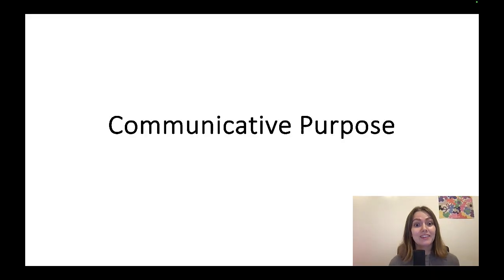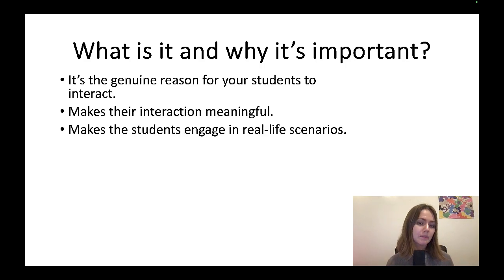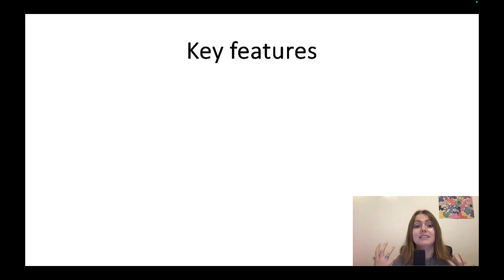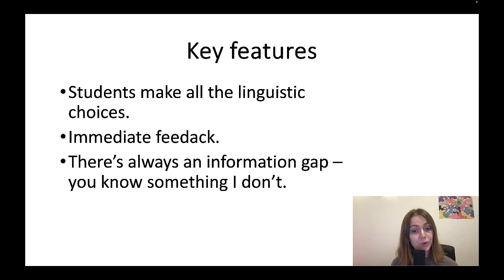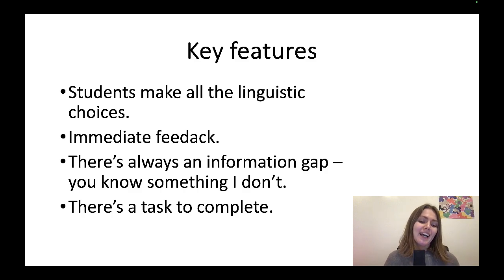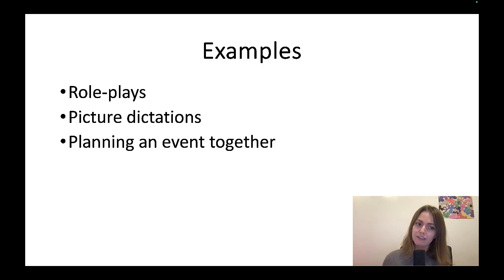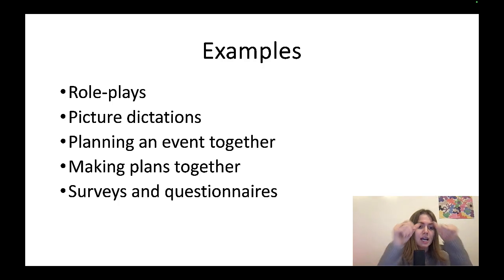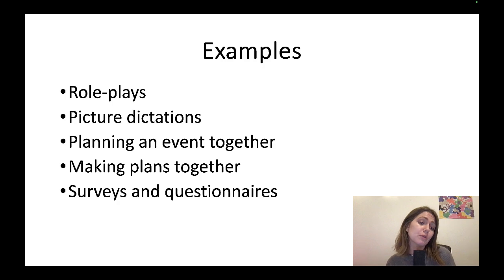Communicative Purpose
In this video I speak about what communicative purpose is and why it's important. I also discuss a couple of activities that have clear communicative purpose and can be adapted to whatever context.

Time codes:
00:00 - Intro
00:44 - What is communicative purpose and why it's important?
03:40 - Key features
06:02 - Examples
09:16 - Outro